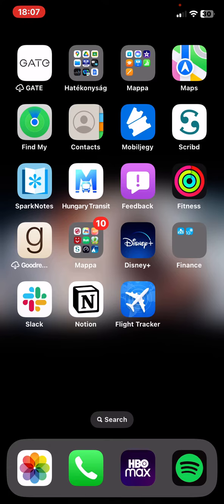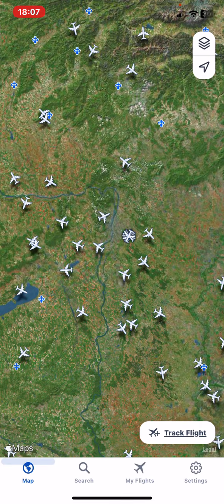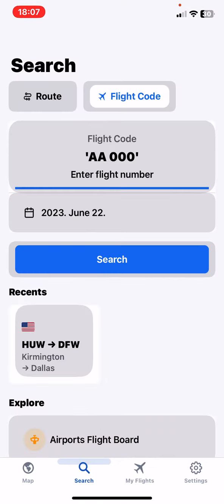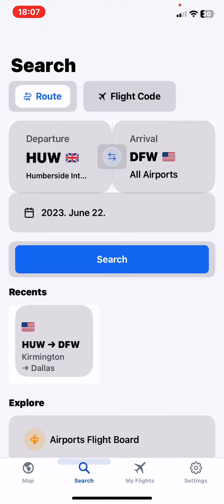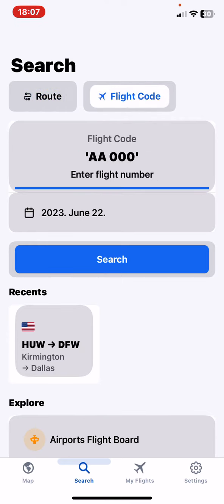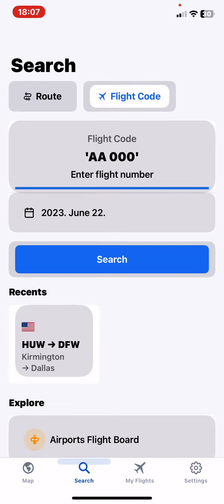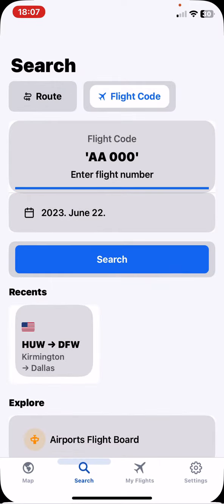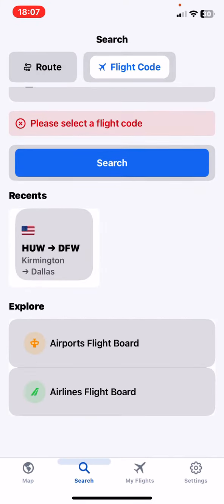How to search for a flight in Flight Tracker?